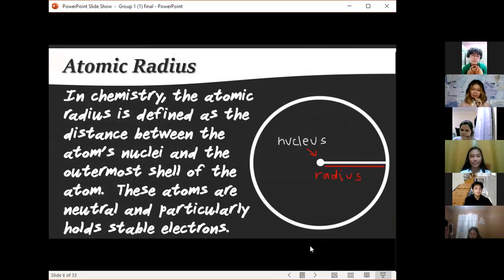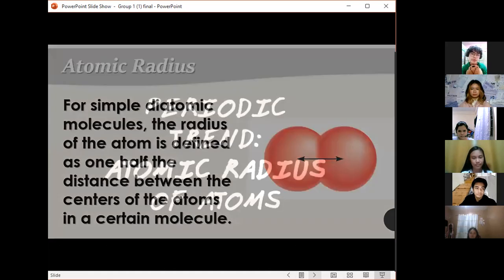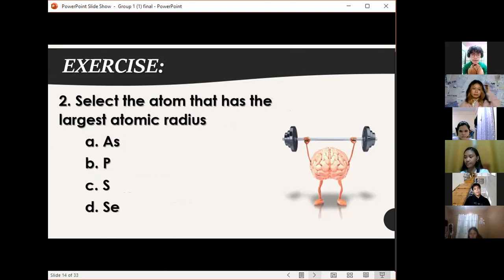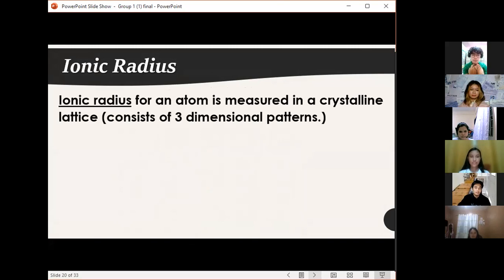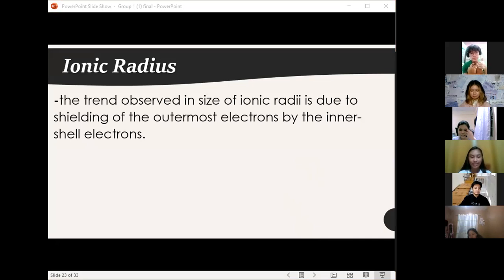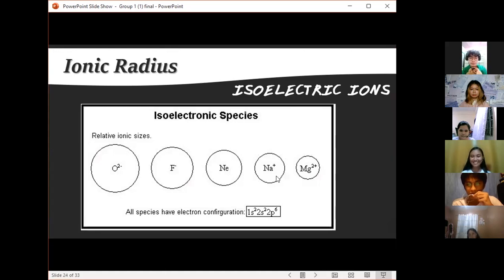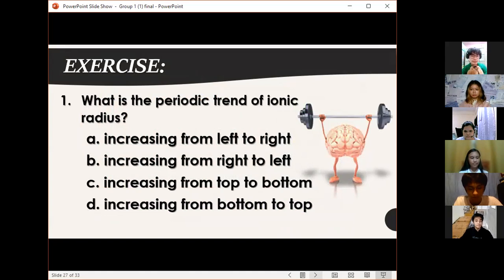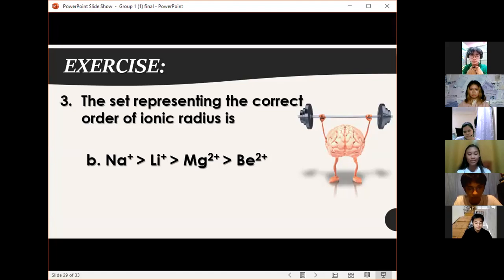Atomic Size and Ionic Radius Explained by BS Chemistry 1-1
This video is for our academic requirement in our Principles of Chemistry subject.

Padayon, mga Kimiko ng hinaharap! Para sa Agham at Bayan!